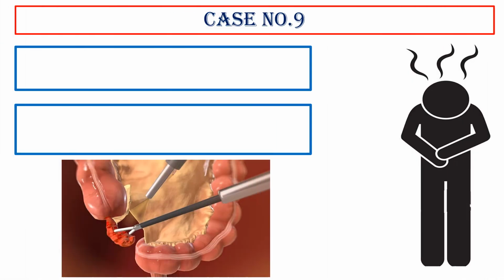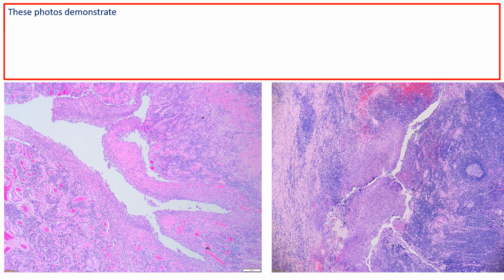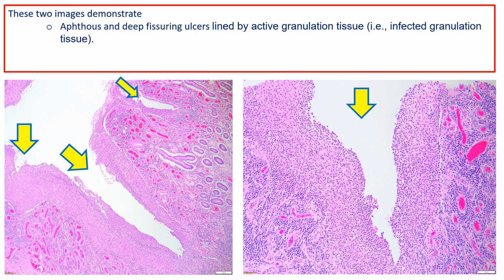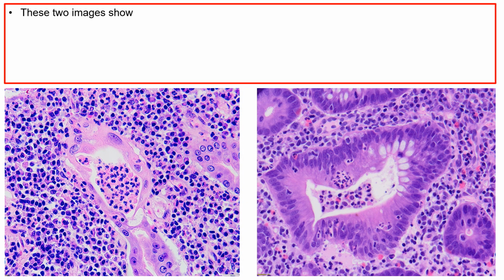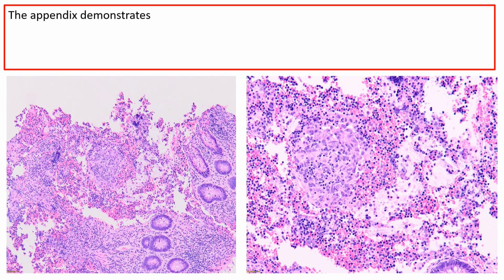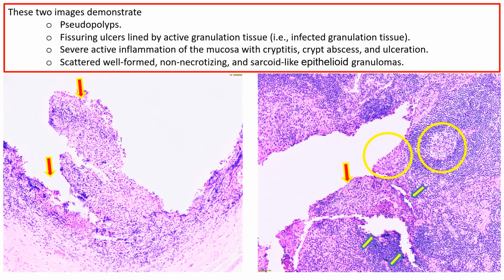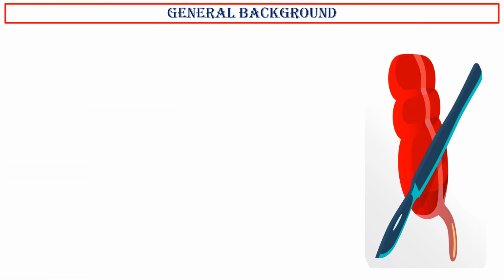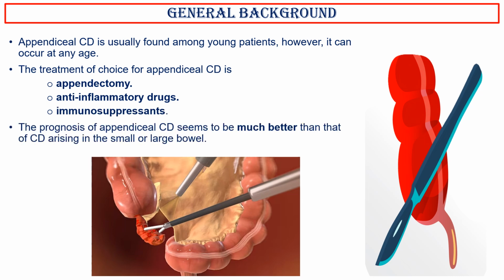DAILY PATHOLOGY CASES, CASE NO. 9 Dr WAFAEY BADAWY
Crohn’s disease is an idiopathic chronic inflammatory condition.
It can involve any segment of the GI tract.
Diagnostic criteria include segmental disease, transmural inflammation.
noncaseating epithelioid granulomas, deep fissuring ulcers, and ileal involvement. Appendiceal Crohn’s disease (CD) is a rare disease. It has been well-documented with an incidence of 0.2–0.55%. Appendiceal Crohn’s disease (CD) could be isolated to the appendix or as a part of gastrointestinal Crohn’s disease. The prognosis of appendiceal CD seems to be much better than that of CD arising in the small or large bowel.